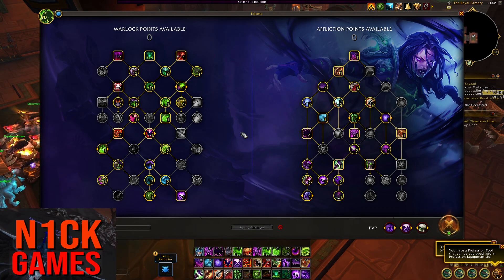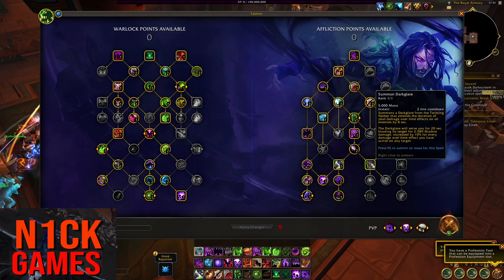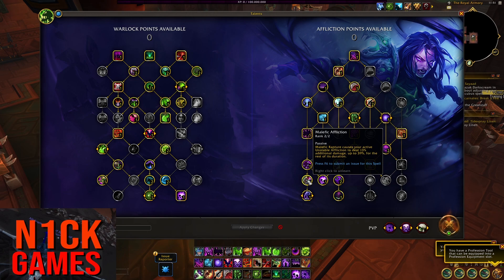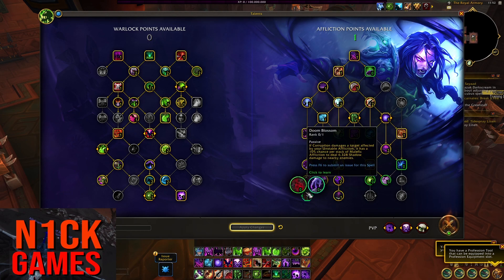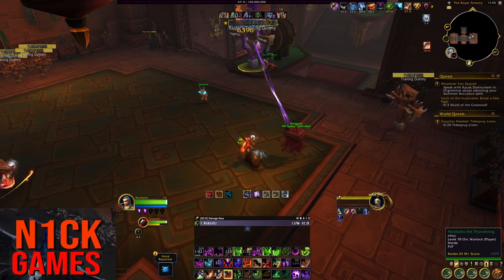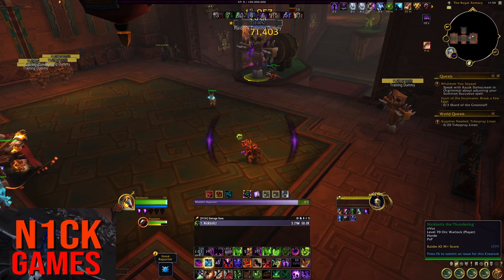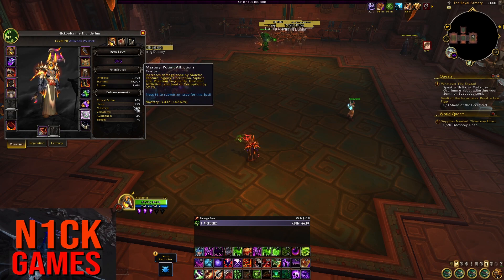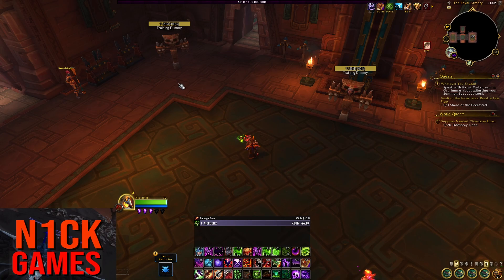Dragonflight | AFFLICTION WARLOCK BUFFS! | DoTs Feel BETTER | UNSTABLE AFFLICTION CRANKS!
Overview of the new Dread Touch & Malefic Affliction Buffs in the recent november 18th class tuning pass!
Slight variation in the build, but not by much from my last video. DoTs actually feel pretty good!
Tuning pass here;
IF you're new here, the noises you hear & stuttering is cause i have tourettes.
0:00 Intro
0:28 Build / Overview
3:44 DPS / Rotation Changes
6:42 Breakdown of Spell DPS
8:05 Trinkets/Stat Priority
8:58 Outro / Subscribe!
Twitch.tv/N1ck_games
Huge thank you to everyone who has helped my channel grow, love you guys!